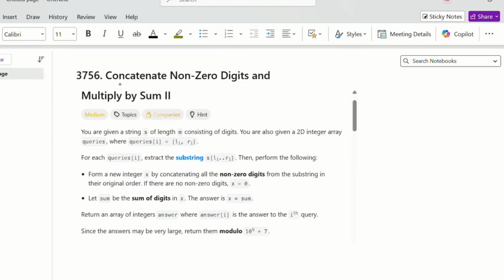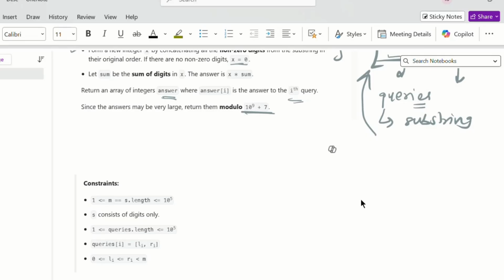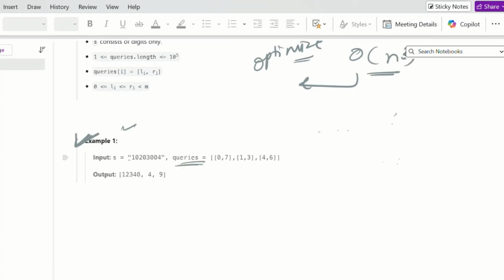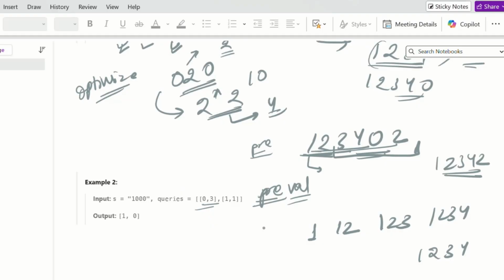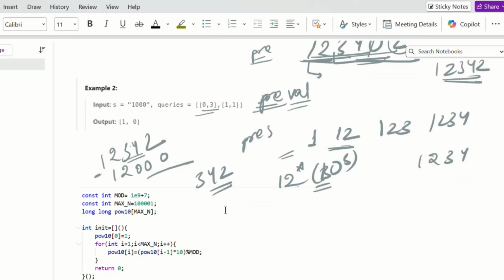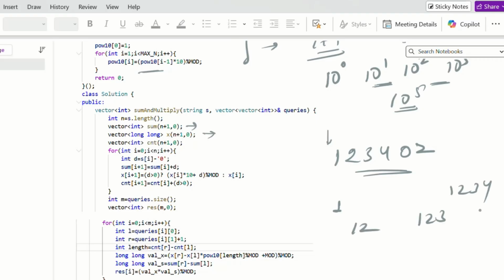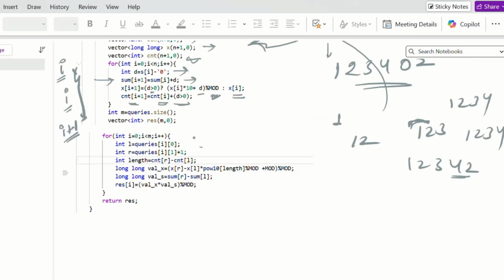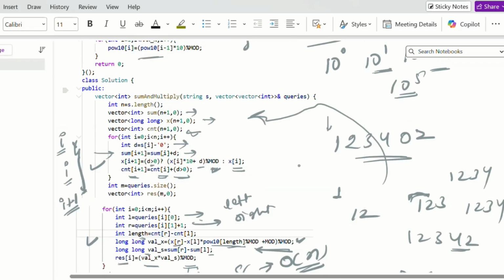3756. Concatenate Non-Zero Digits and Multiply by Sum II | POTD 8 July 2026 | C++ | Leetcode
Prefix Sum
Vector/Array